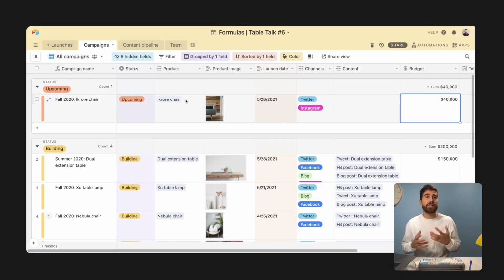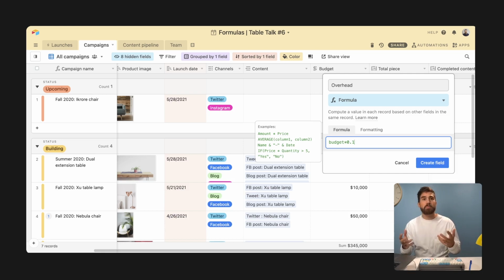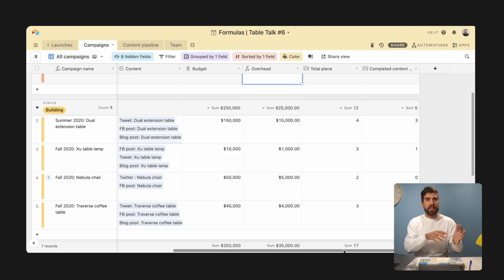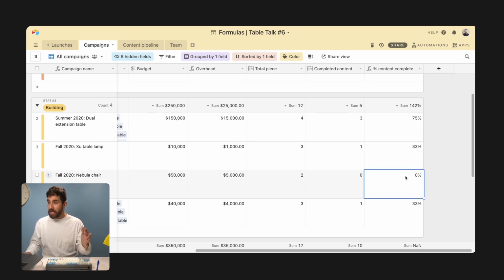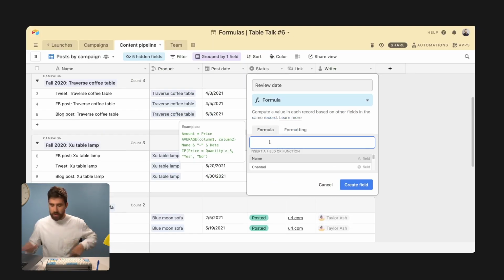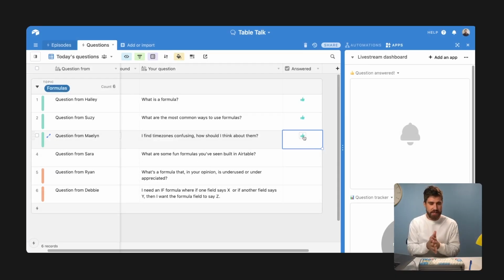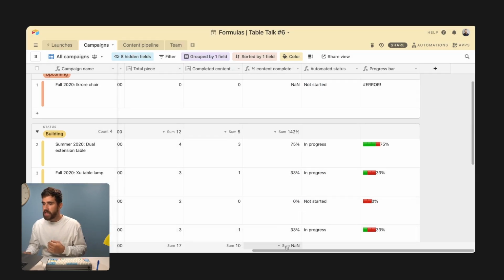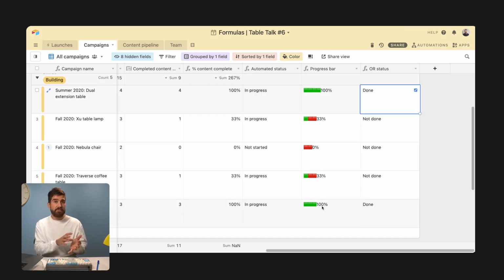Airtable Formulas in 10 Minutes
Hear an Airtable expert answer the top questions on formulas from last week's episode of Table Talk.

Chapters
- What is a formula? (0:00)
- What are common ways to use formulas? (2:38)
- What are some fun formulas in Airtable? (6:56)
- IF formulas with two conditions (8:00)
- Watch the whole episode (9:48)

🎙 More table talks!

More links 🔗